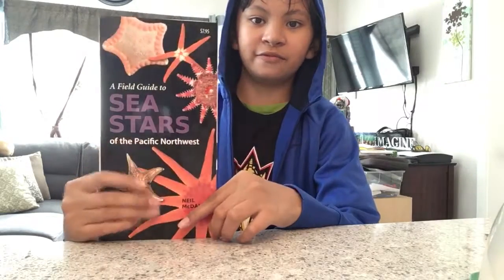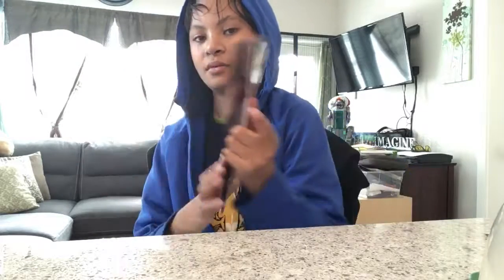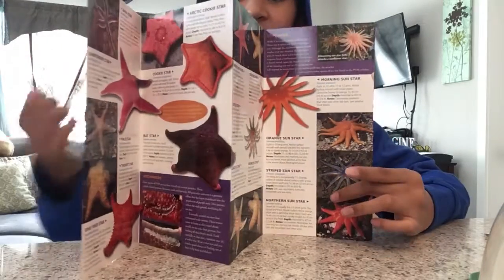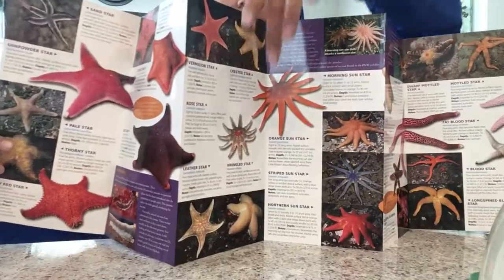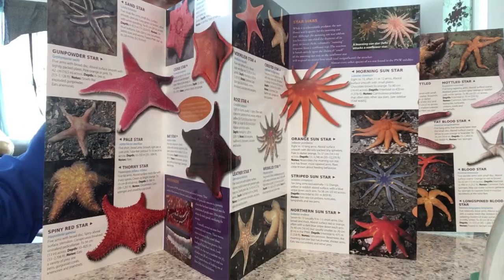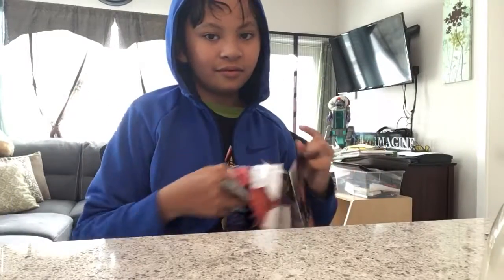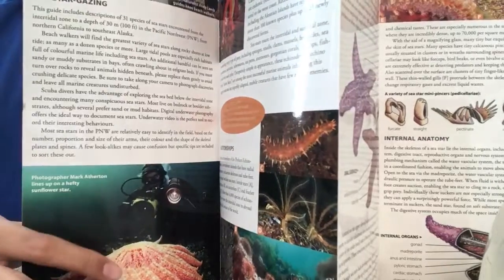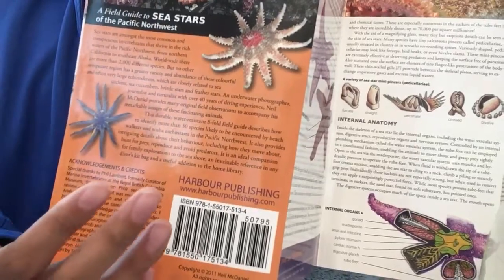Sea stars of The Pacific Northwest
Today I’m showing my field guide of sea stars.